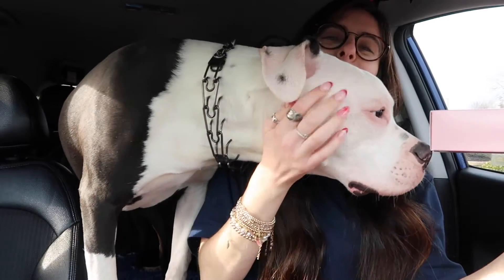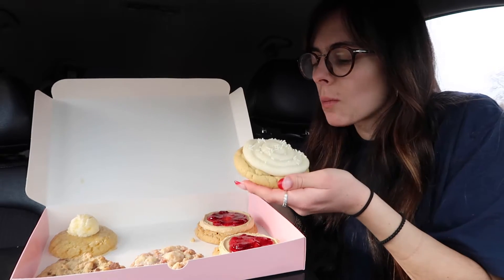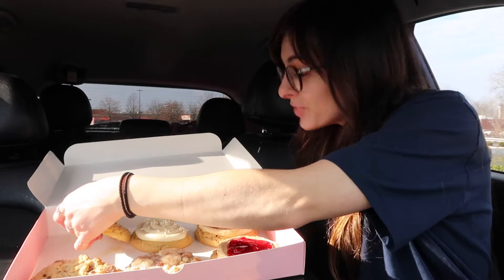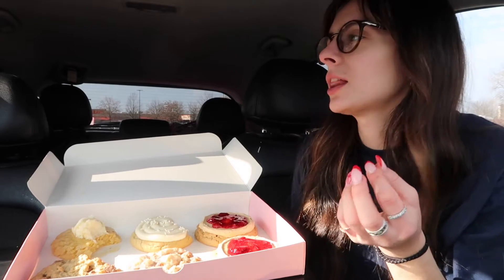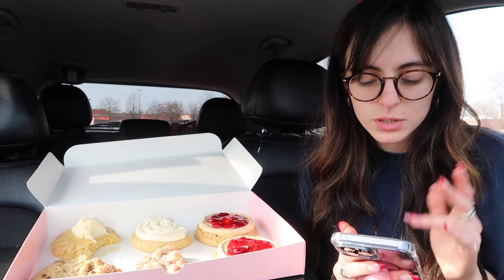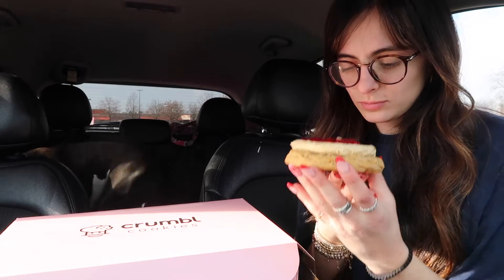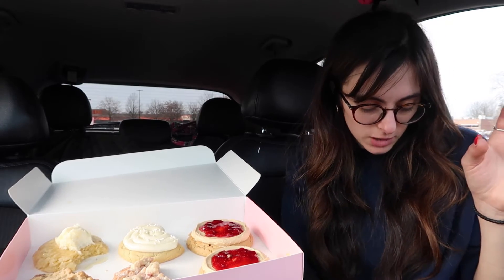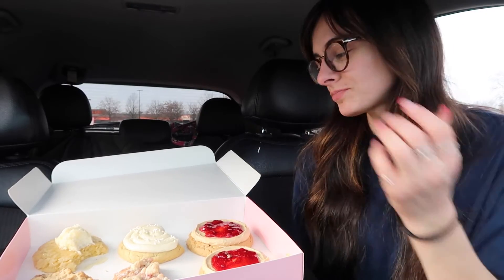Crumbl Monday // week 1/2-1/7 // REVIEW